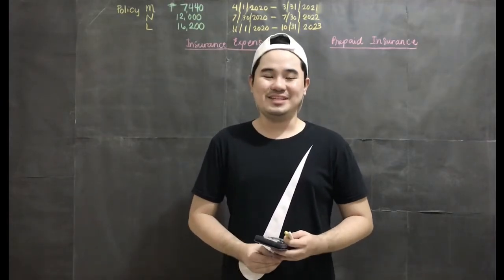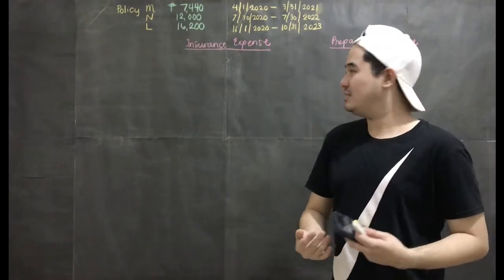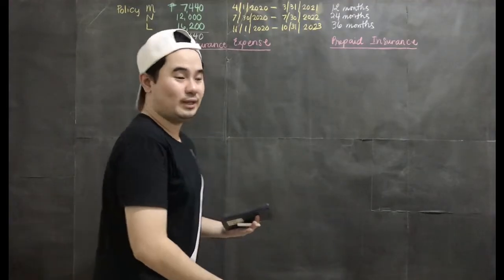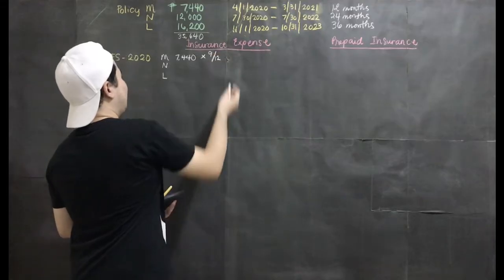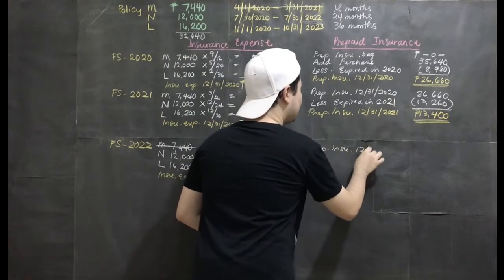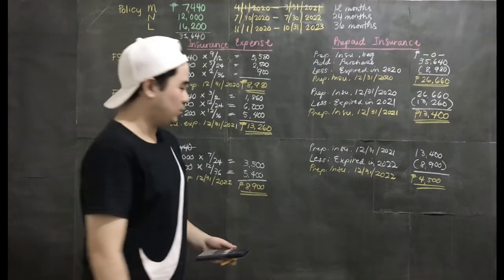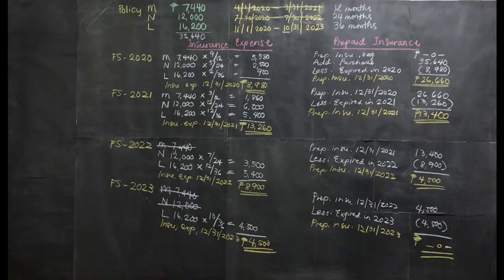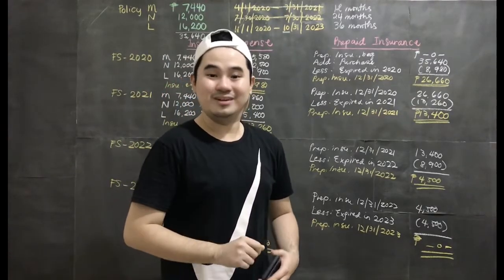Lesson 018 - Adjusting Entries 2: Prepaid Expenses (Insurance)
Lesson 018
Adjusting Entries 2: Prepaid Expenses (Insurance)

*BS Accountancy
*Master in Accountancy (CE Pending)